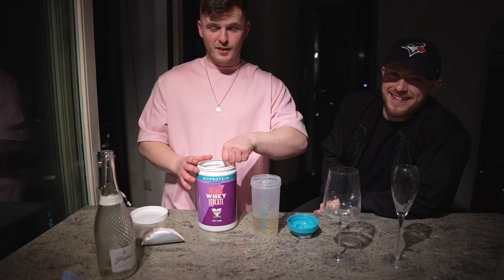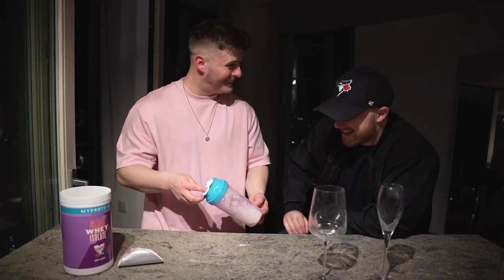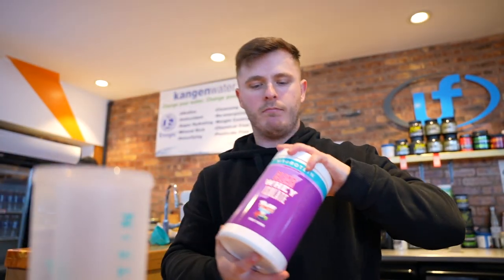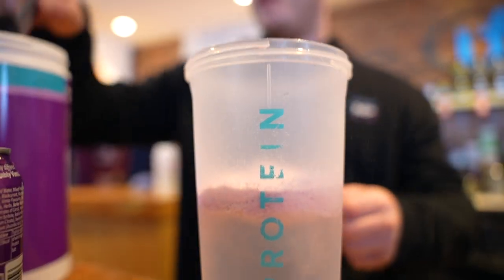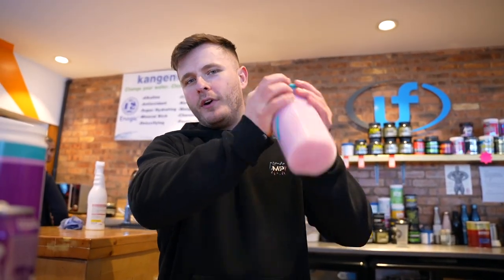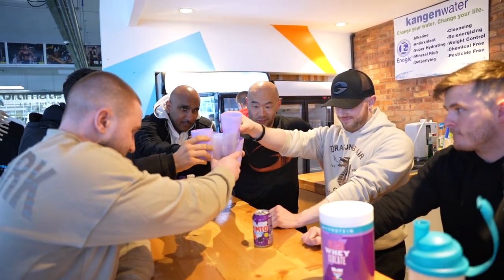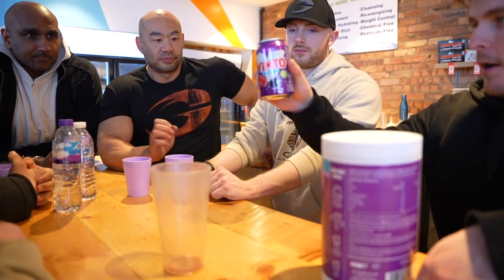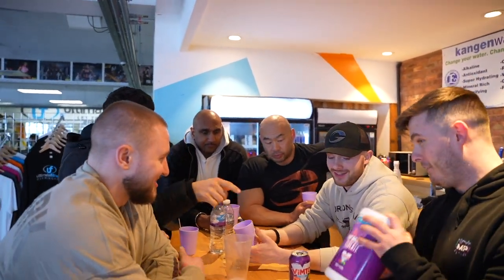VIMTO CLEAR WHEY TASTE TEST AND HONEST REVIEW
Today we taste test the brand new limited edition flavour of clear whey isolate from MyProtein. Members of the public give their honest thoughts on the fastest selling clear whey flavour going! We also mix it with Prosecco... Don't do that...